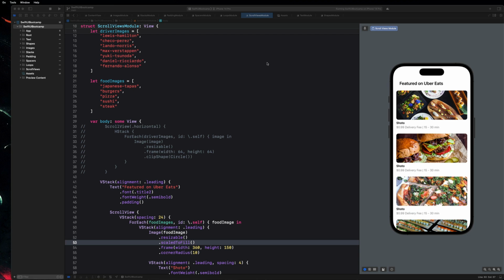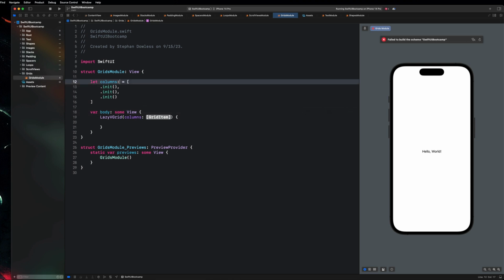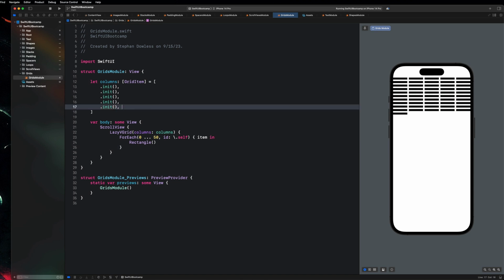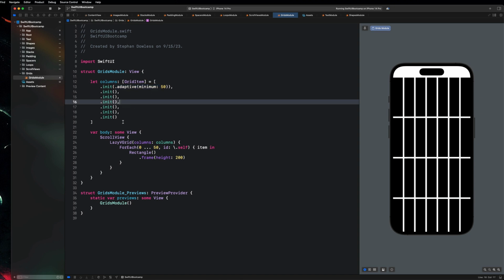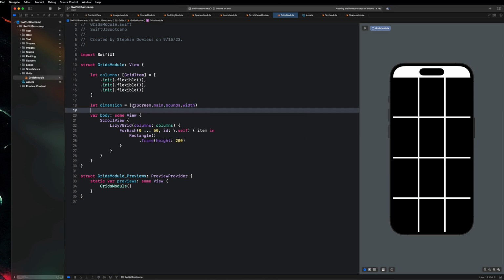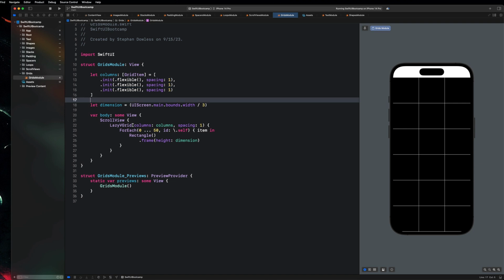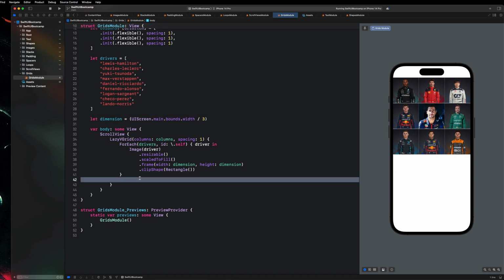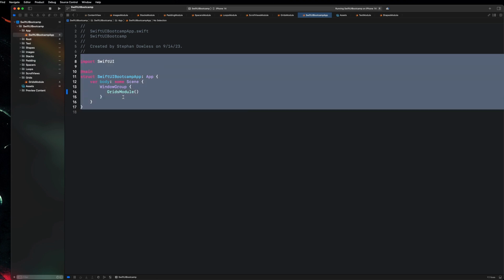🔴 Grids | Module 9 | App Developer Bootcamp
Come learn how to build apps with a Senior Ex-Meta Software Engineer! In this video we will build an Instagram style profile using Grids with SwiftUI